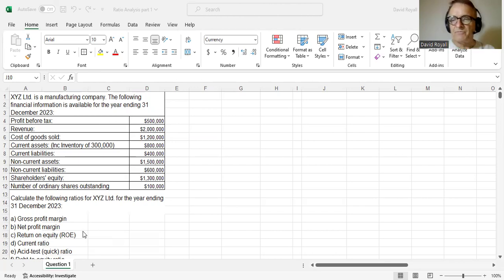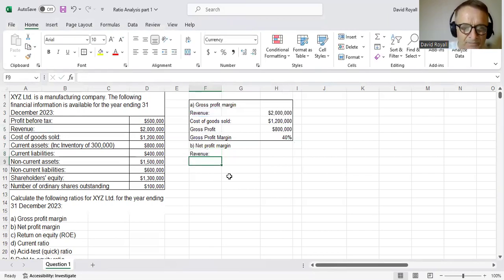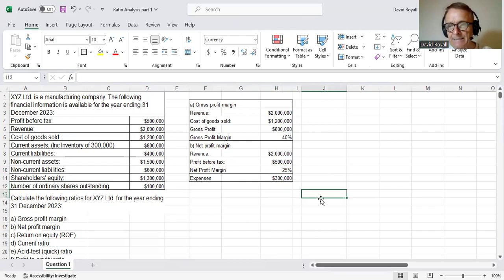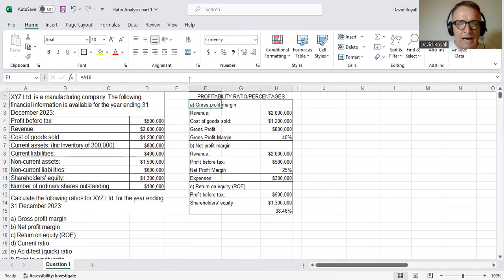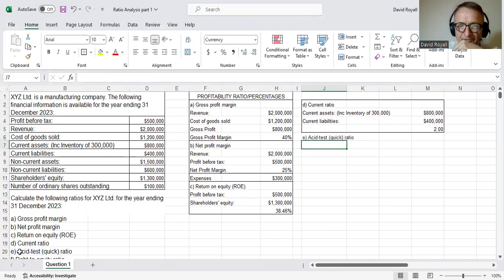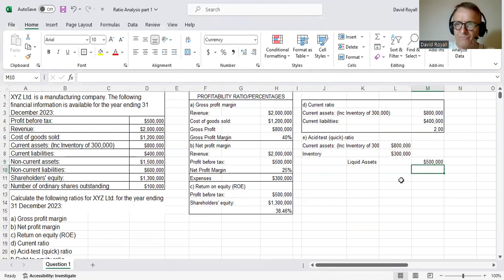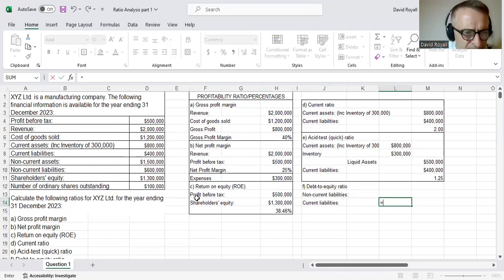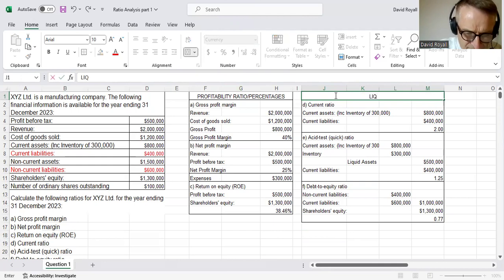Ratio Analysis Part 1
This video explores basic ratios used to understand how a business is performing. I use Microsoft Excel to demonstrate many of the calculations.